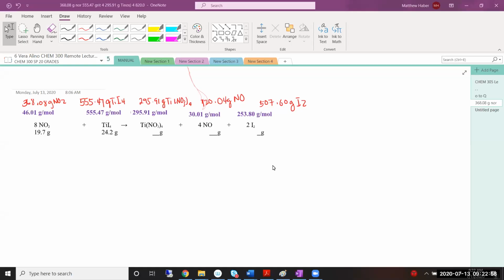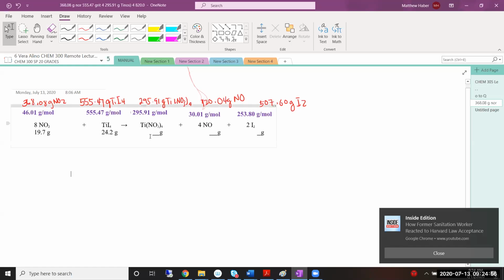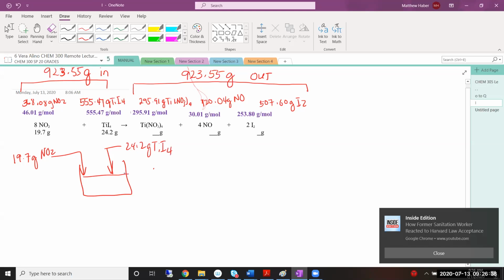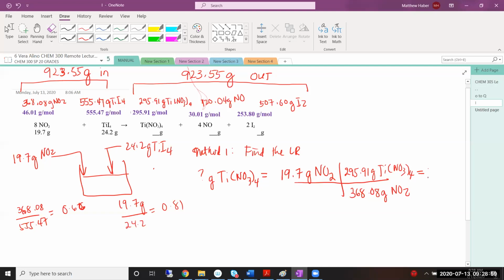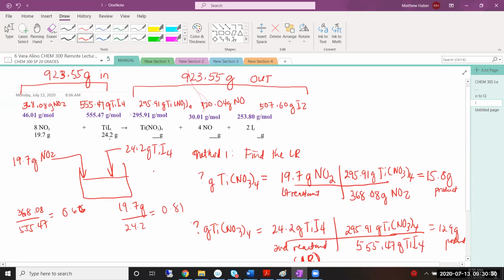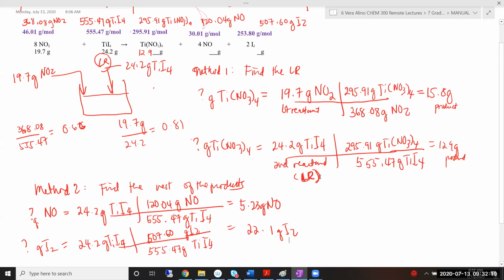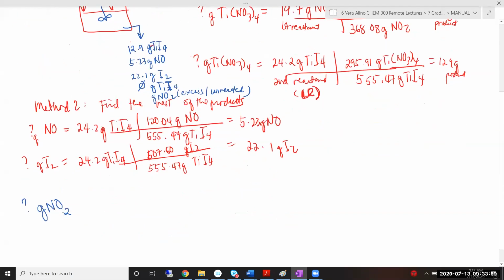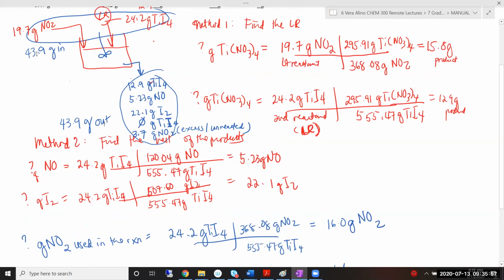CH 8. Stoichiometry. Calculate using mass to mass ratio